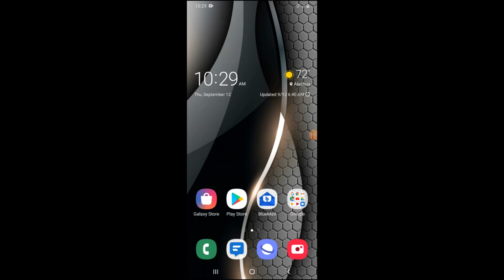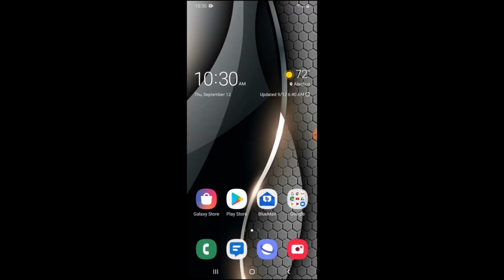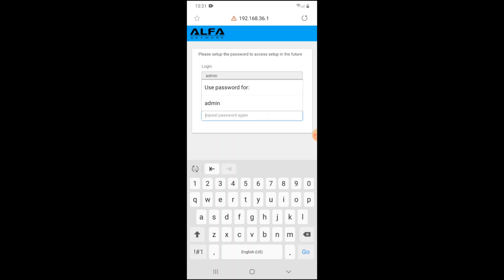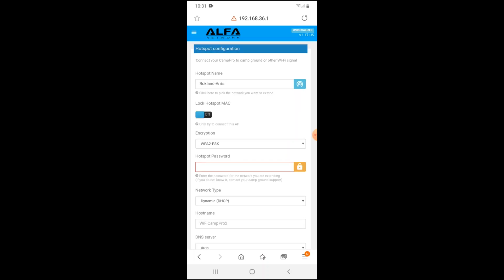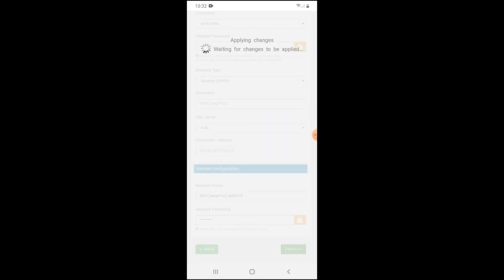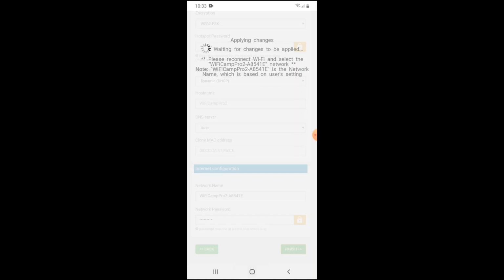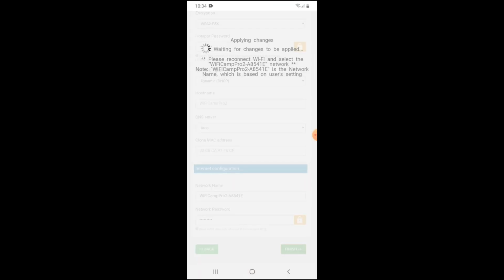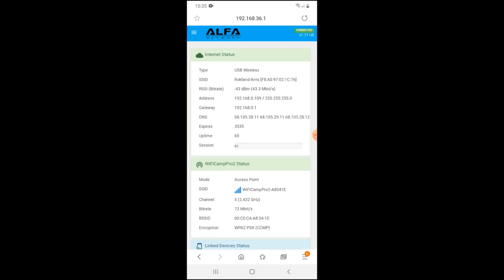ALFA WiFi Camp Pro 2/Mini Setup Walkthrough on Samsung Andriod Phone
This is a very basic screen-recording video without bells or whistles to help you get set up fast.

This video assumes you already have your ALFA WiFi Camp Pro 2 or Camp Pro 2 Mini hooked up and powered on. Our main setup video on YouTube shows how to go through the setup wizard on a Microsoft Windows PC, so this new video shows you how to setup from an Android phone.

We are using a Samsung Galaxy A30 running Android Pie. If you are using a different version, or an iPhone, the screens will be different but the concept is very similar- join the "WiFiCampPro2- " Wi-Fi network in your Wi-Fi settings, and proceed to your web browser to finish setup.

Don't own the ALFA Wi-Fi Camp Pro 2 yet?

Have more questions? Let us help! We are open M-F 9-5 EST.

We are the largest authorized Alfa Network distributor and brand partner, and a leading retailer and developer of WiFi & 4G products based in Gainesville, Florida.